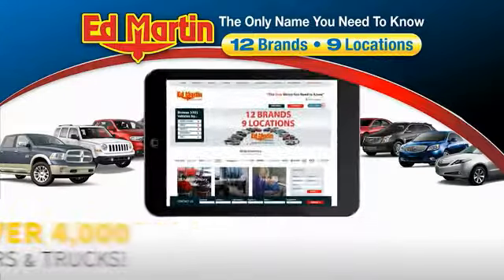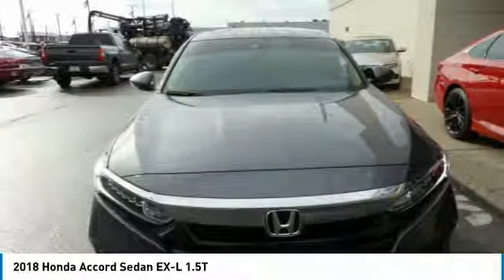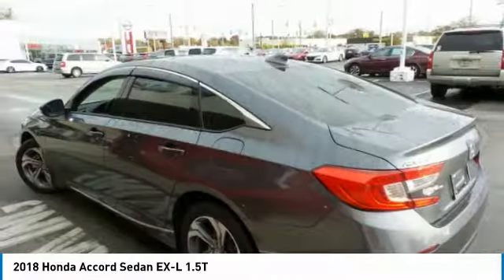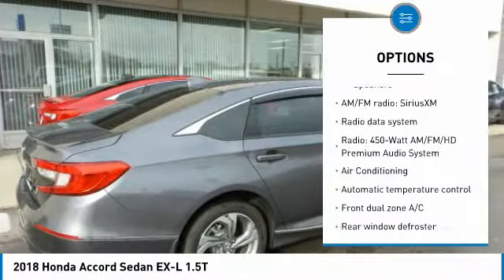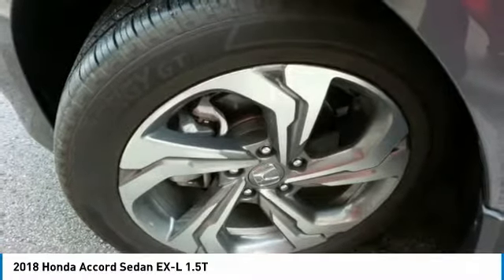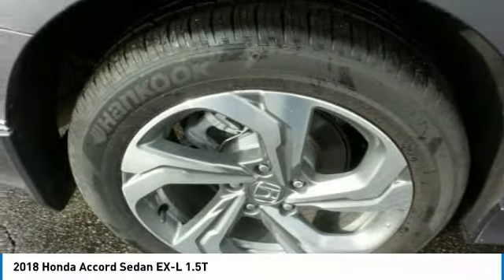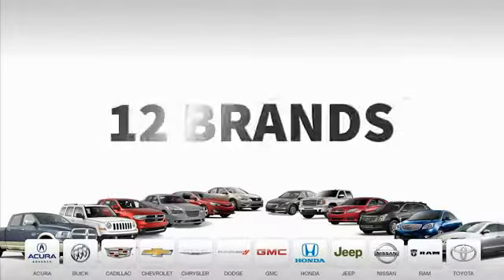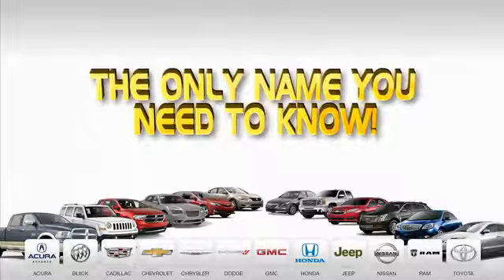2018 Honda Accord Sedan 2P3993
2018 HONDA ACCORD SEDAN Indianapolis, IN
Stock# 2P3993

HONDA CERTIFIED!, BALANCE OF FACTORY WARRANTY!, ONE OWNER LOCAL TRADE!, SERVICED & COMPLETE DETAIL!!, HEATED LEATHER SEATS!, GREAT SERVICE HISTORY!, POWER SUNROOF!, CARFAX ONE OWNER!, USB PORT!, LANE DEPARTURE WARNING!, REAR VIEW CAMERA!, BLUETOOTH!, APPLE CARPLAY!.
38/30 Highway/City MPG**